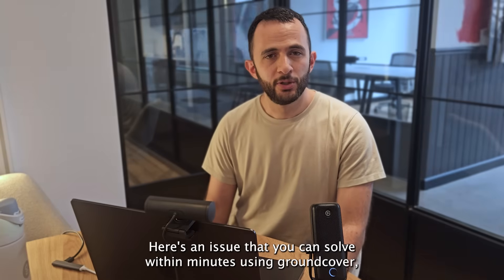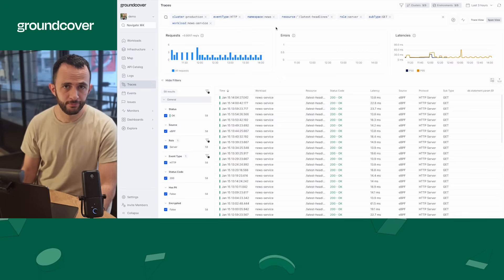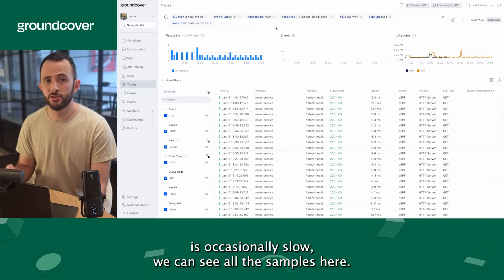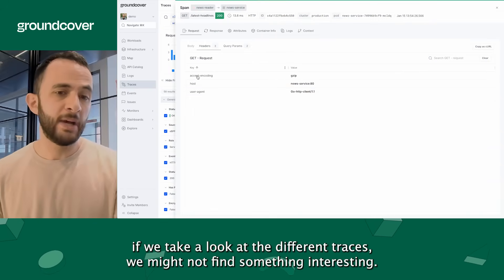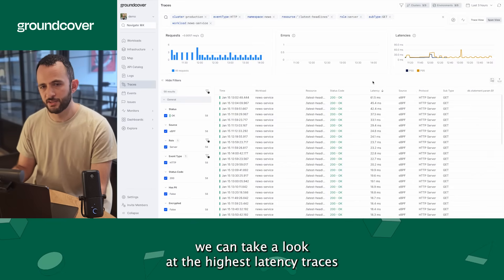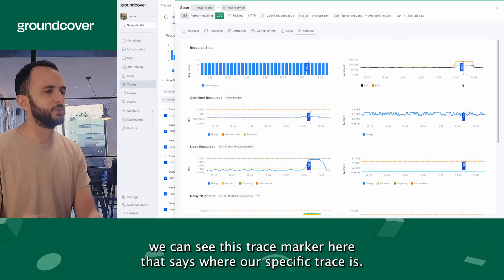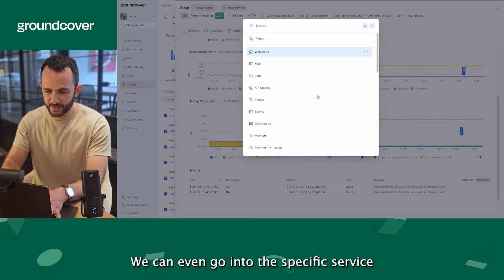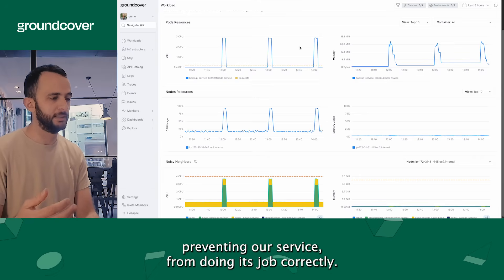[SOLVED] Troubleshooting an impossible latency issue in minutes with contextual insights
Watch how groundcover's unique eBPF-powered platform provides unique insights on "Noisy Neighbors", meaning other workloads using a similar resource, to solve a latency issue that would be impossible to identify with any other solution!